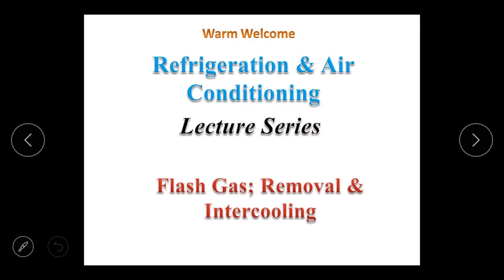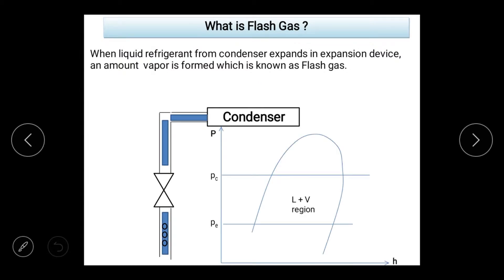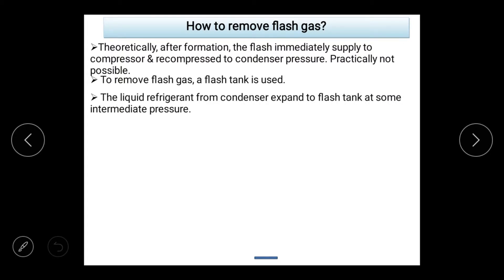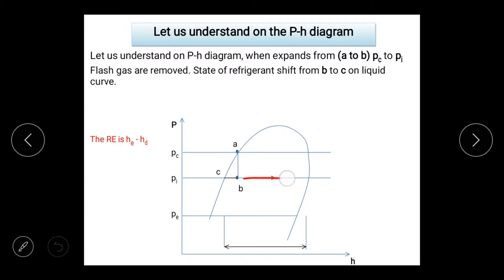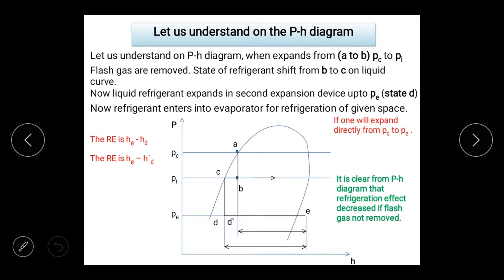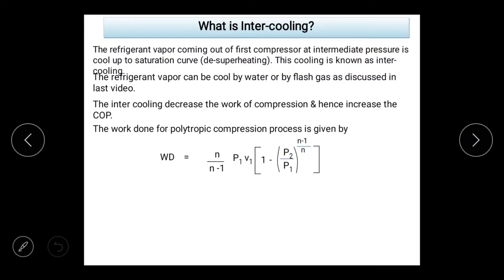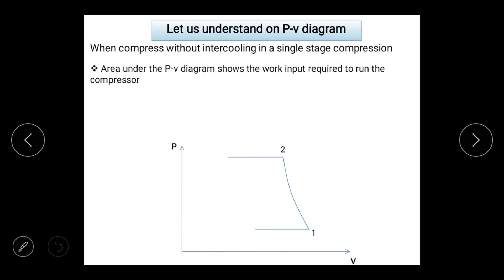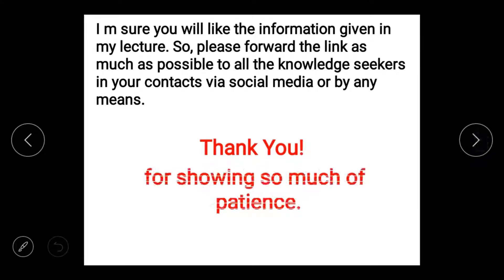Flash Gas, Removal, Intercooling VCR system, Animation Hindi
HVAC
ANIMATION
Vapor compression Refrigeration Cycle

Vapor compression Refrigeration system

Full research exploring lecture
Build the concept of the students

Basic of Engineering

For Mechanical
Automobile
Fire technology
Safety

Changes made in Carnot VCR to avoid its limitations

Theoretical cycle
Standard VCR cycle
Practically employ in
  Domestic Refrigerator, Split AC, Window AC, Water Coolers

Engineers
AU
ME
FT
Animation
It's practical uses in real life.
Limitations & Advantages.

For Mechanical , Automobile Engg.
Great video for enhancement of knowledge.

Learn with fun & practical examples.
GATE, IES & other public sector exams etc.

The above lecture is for science and Engineering students.

The vision of this tutorial is give correct knowledge of technology.

This video will increase your technical imagination.

Complete information about air Refrigeration cycle & it's components.
Limitations & Advantages.

CAN ABSOLUTE  ZERO KELVIN  TEMPERATURE ACHIEVED?
AREA OF RESEARCH

Refrigeration & Air conditioning
Engineers
AU
ME
FT
Animation
Limitations & Advantages.

Limitations & Advantages.

AREA OF RESEARCH